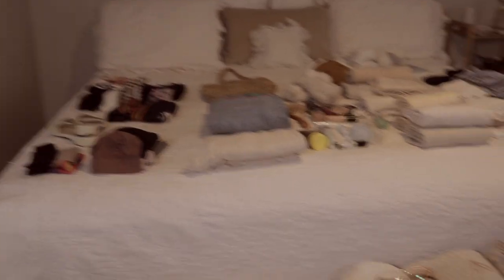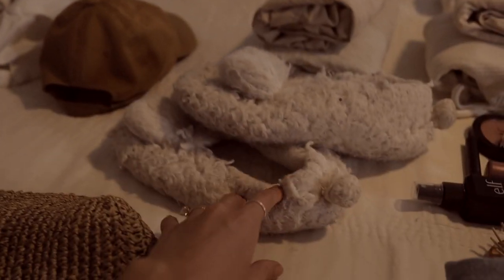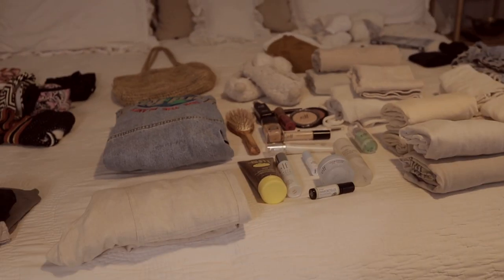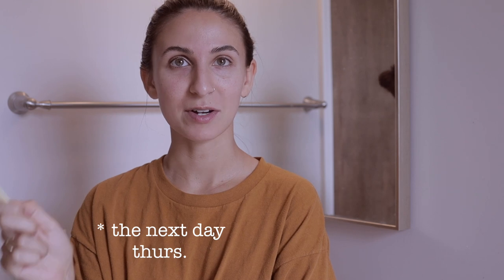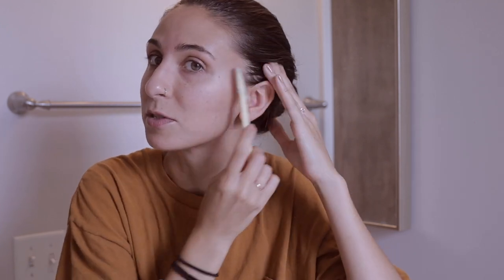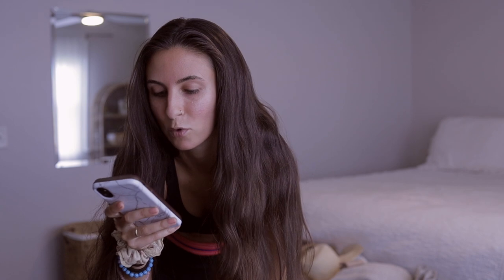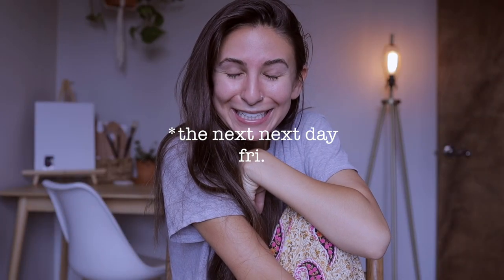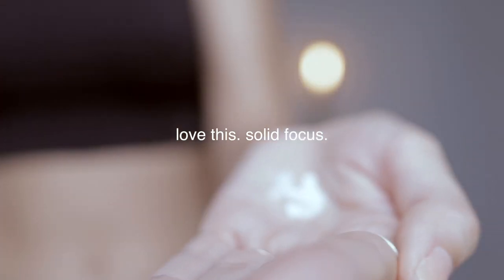GETTING READY FOR THE BEACH | vlog style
» TRAVEL PREP

I recorded this several weeks ago. I didn't know if I would even put this video up, but I decided to go for it. A couple days ago, I realized I had not even zoned out since the death of George Floyd. Constantly checking my phone